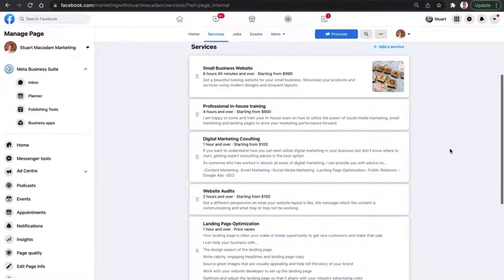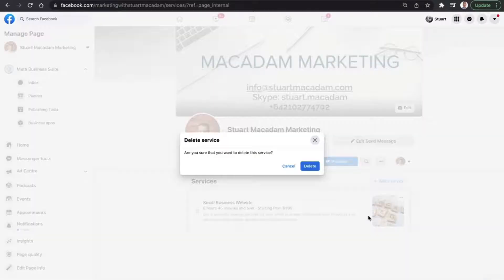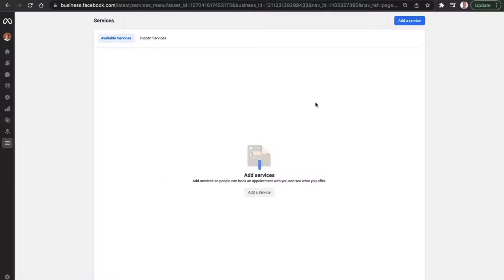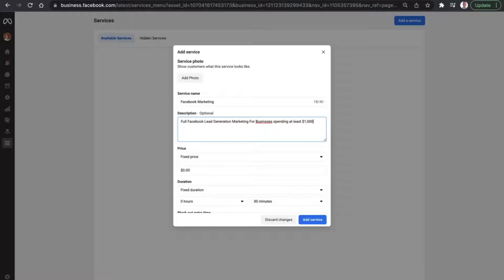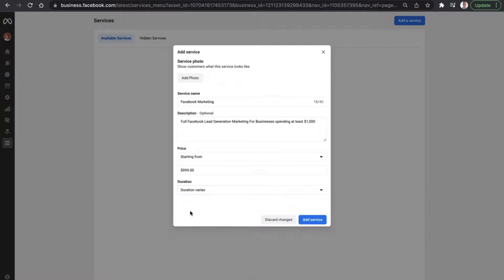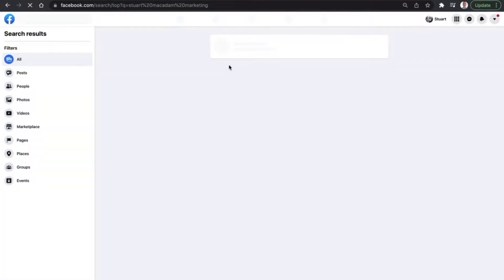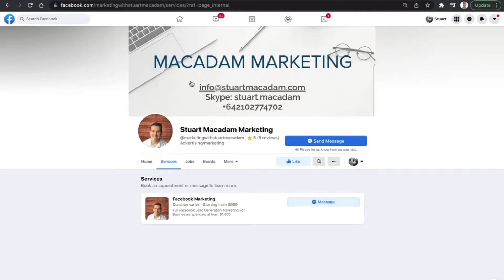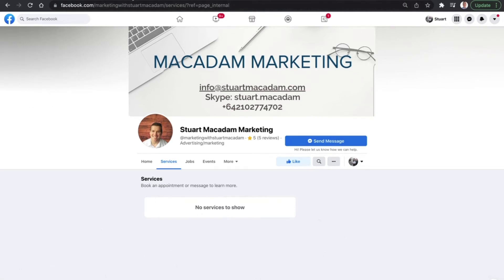How To Create A Service For Your Facebook Page In The Meta Business Suite | Tutorial For Beginners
How To Create A Service For Your Facebook Page In The Meta Business Suite

Listing a service on your Facebook page is the perfect way to showcase what skills and talent you can provide for people and companies in your target market. This tutorial is going to show you how to setup your first Facebook page service in a simple, easy walkthrough.

Facebook Business Suite Tutorial | 2022 Walkthrough For Beginners